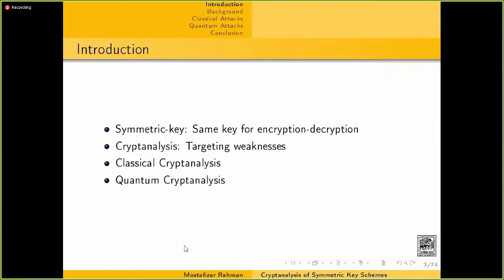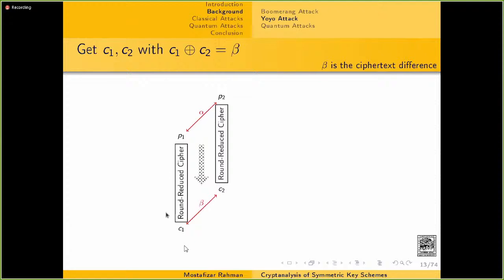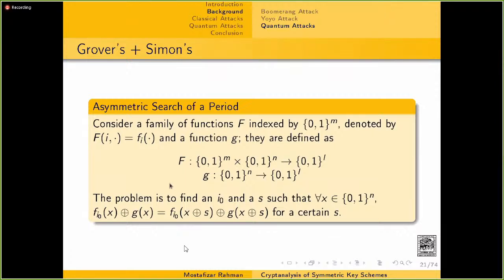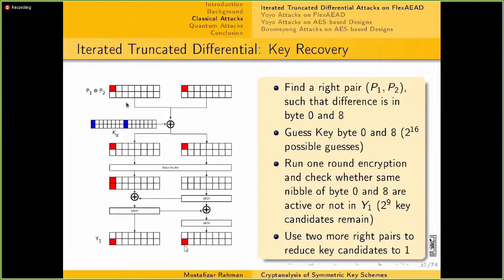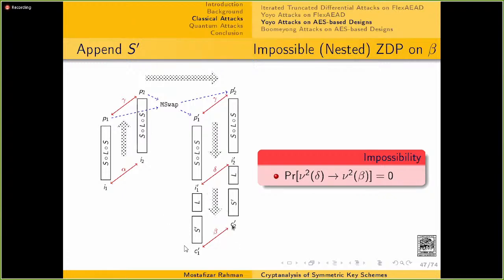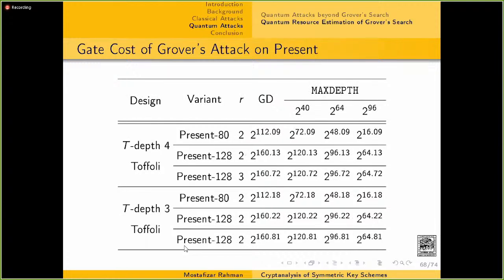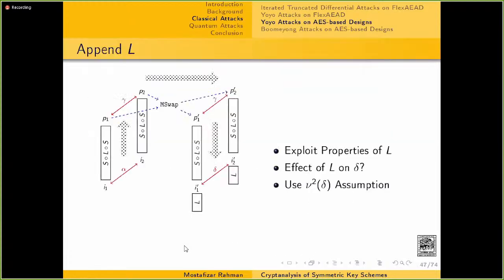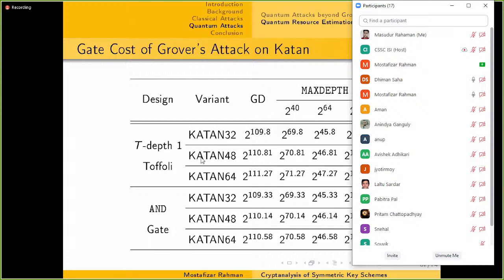Crytanalysis of Symmetric key schemes using classical and quantum techniques